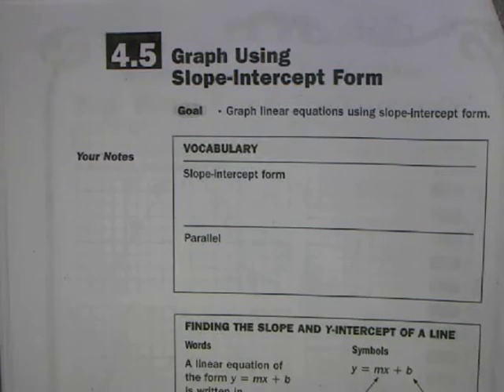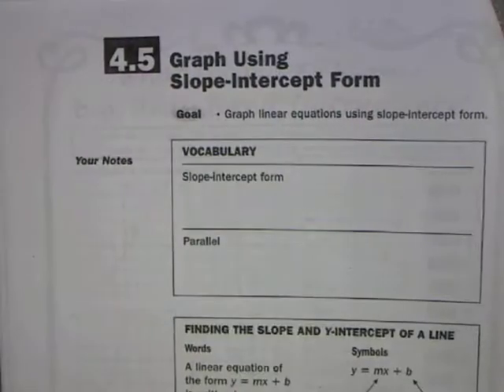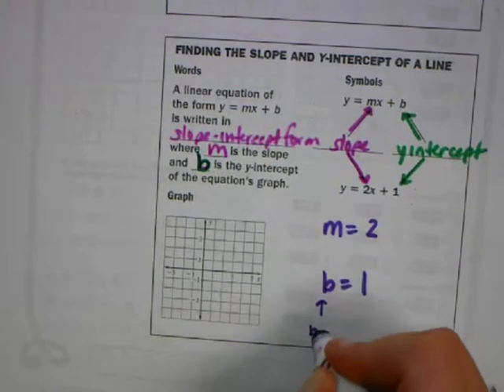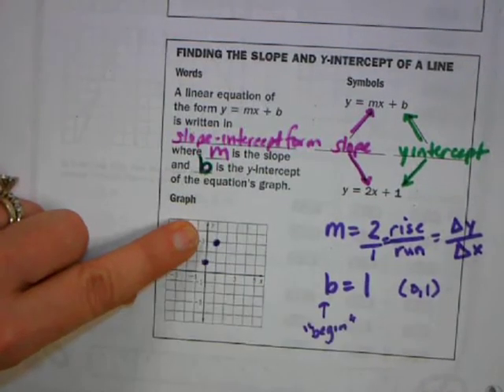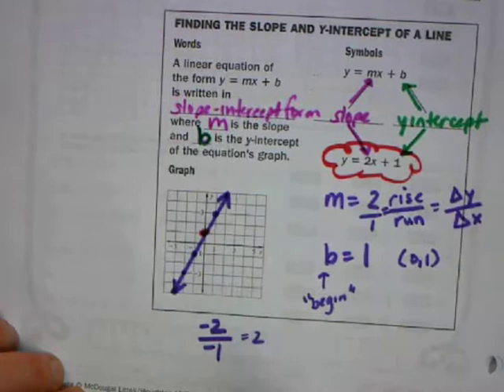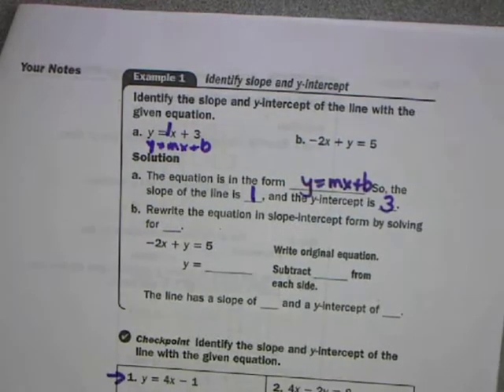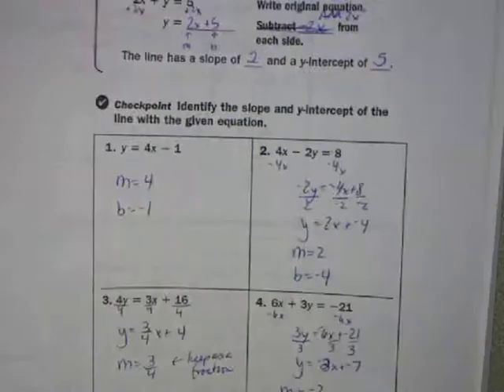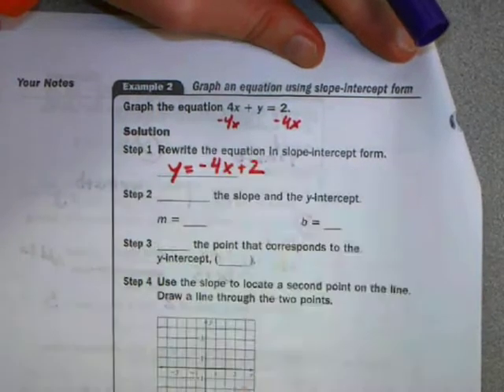4 5 Slope Int Graph Notes Part1